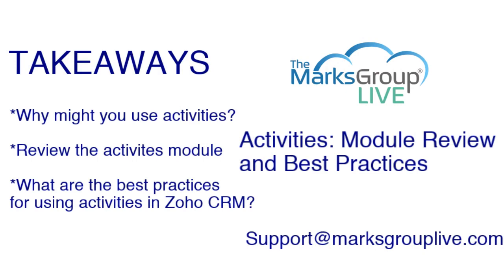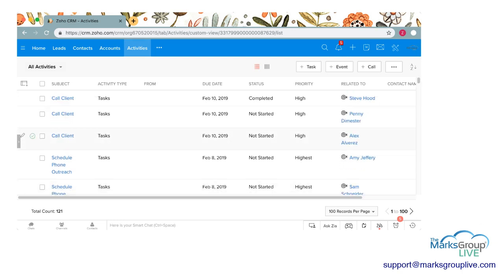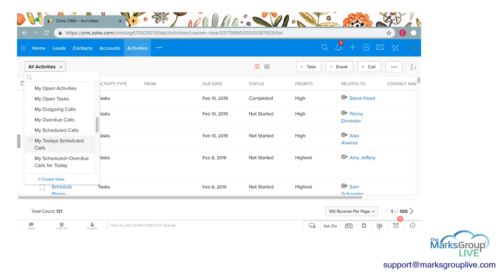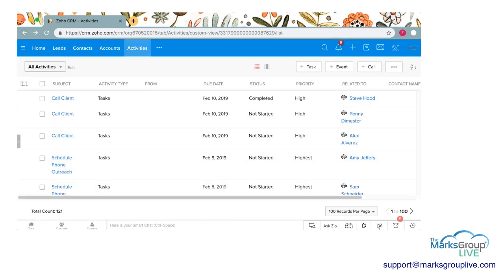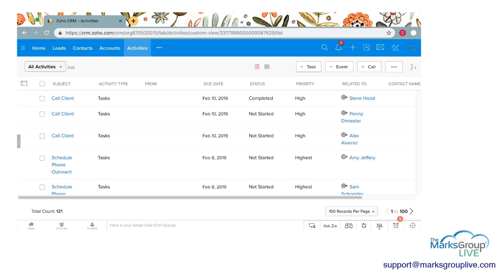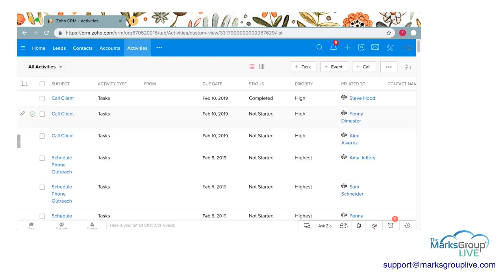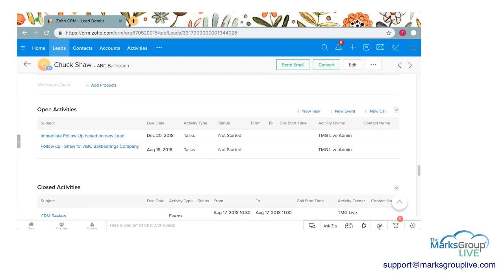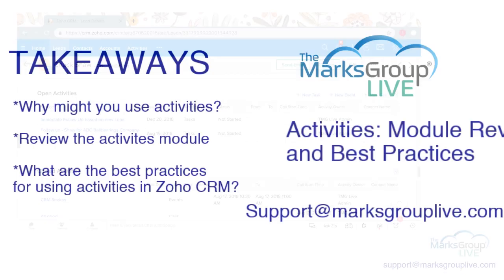Best Practices for Zoho CRM Activities Webinar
Zoho CRM activities are an important way to manage your work and capture everything you do in Zoho.

In this webinar, you will learn:
- why might you use activities?
- what the activities module looks like
- best practices related to using activities in Zoho CRM